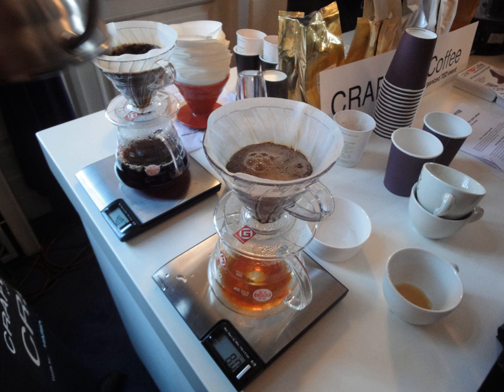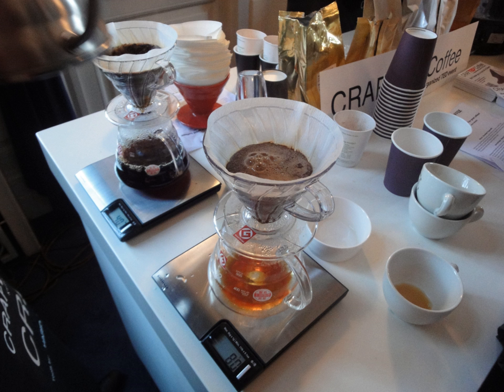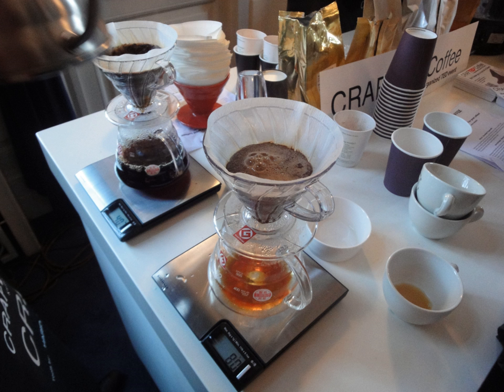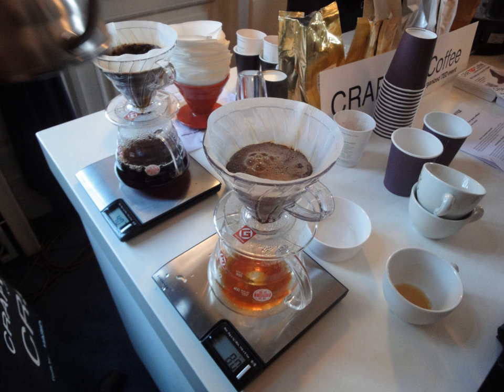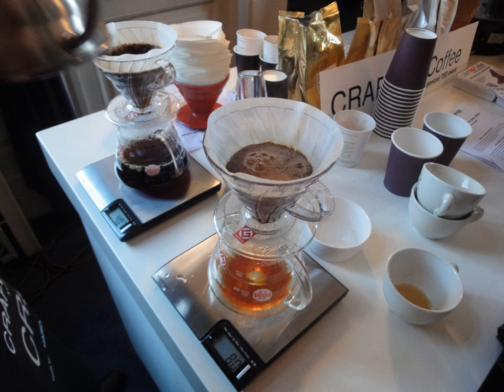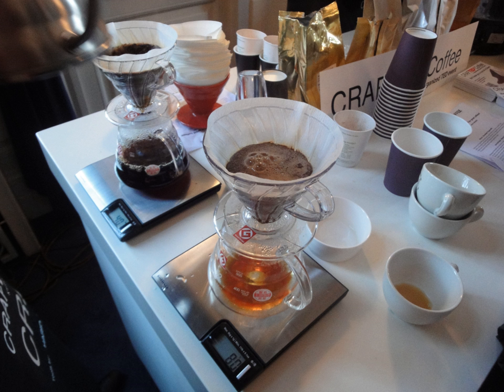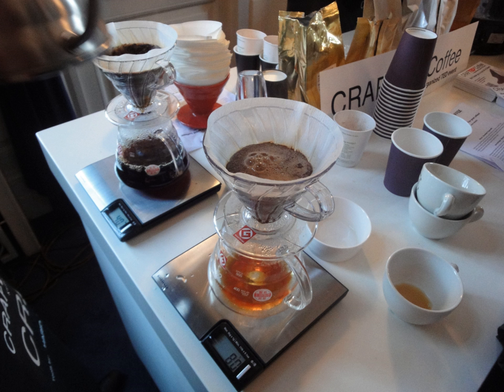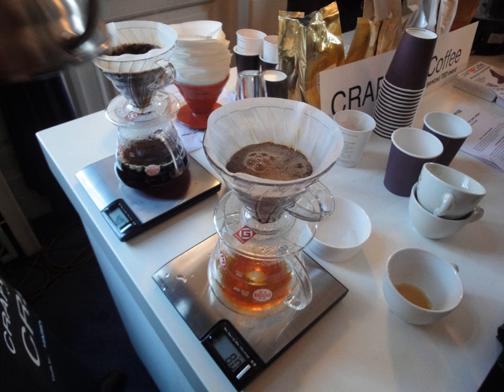Coffee preparation | Wikipedia audio article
This is an audio version of the Wikipedia Article:
Coffee preparation

00:00:40 1 Roasting
00:01:32 2 Grinding
00:03:13 2.1 Burr-grinding
00:04:49 2.2 Chopping
00:05:53 2.3 Pounding
00:06:15 2.4 Roller grinding
00:06:51 3 Brewing
00:08:23 3.1 Boiling
00:10:39 3.2 Steeping
00:13:09 3.3 Filtration methods
00:17:44 3.4 Pressure
00:20:07 4 Extraction
00:23:49 5 Separation
00:24:14 5.1 Gallery of common brewing methods
00:24:27 6 Instant coffee
00:24:49 7 Presentation
00:25:01 7.1 Hot drinks
00:25:10 7.1.1 Espresso-based, without milk
00:26:25 7.1.2 Espresso-based, with milk
00:29:11 7.1.3 Brewed or boiled, non espresso-based
00:31:37 7.1.4 Fortified coffee
00:32:08 7.1.5 Flavored coffees
00:33:38 7.1.6 Alcoholic coffee drinks
00:34:39 7.2 Cold drinks
00:37:38 7.3 Confectionery (non-drinks)
00:38:04 8 See also

- Socrates

SUMMARY
Coffee preparation is the process of turning coffee beans into a beverage. While the particular steps vary with the type of coffee and with the raw materials, the process includes four basic steps: raw coffee beans must be roasted, the roasted coffee beans must then be ground, the ground coffee must then be mixed with hot water for a certain time (brewed), and finally the liquid coffee must be separated from the used grounds.
Coffee is usually brewed immediately before drinking. In most areas, coffee may be purchased unprocessed, or already roasted, or already roasted and ground. Coffee is often vacuum packed to prevent oxidation and lengthen its shelf life.